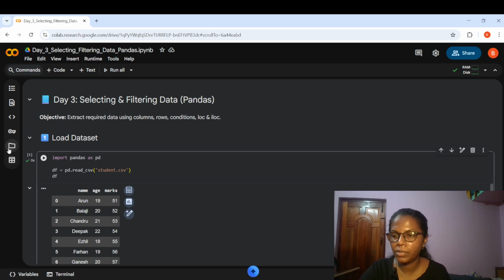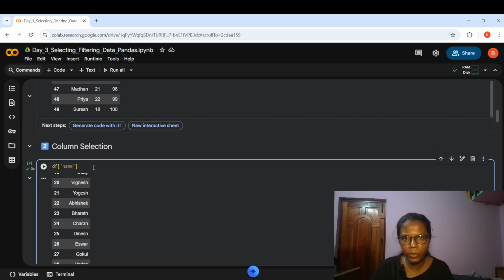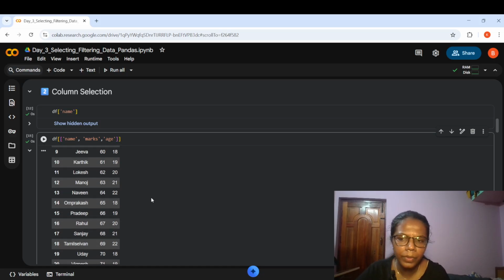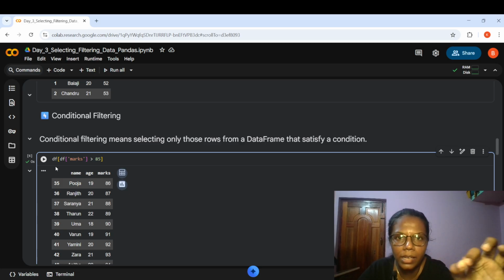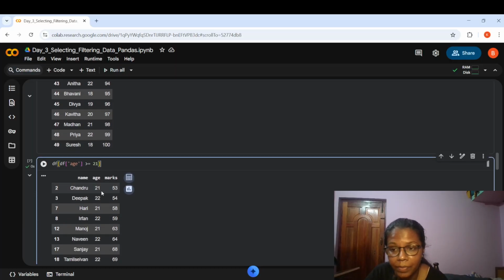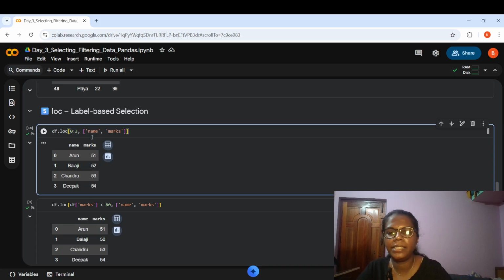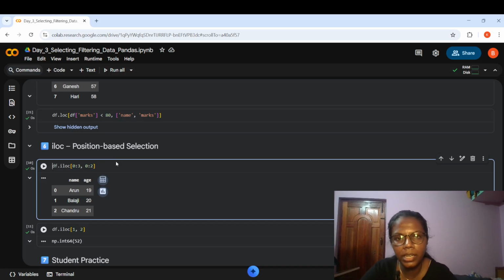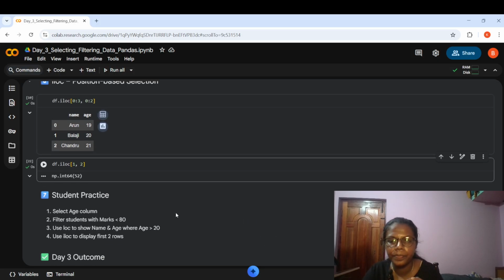Day-21/90| Data Cleaning Basics in Pandas | AI, DS and ML complete course in English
Day 21 of your Complete AI Course in English takes you from data exploration to data cleaning using Pandas. After learning how to load data and inspect it with info(), describe(), and dtypes, this session focuses on handling missing values and correcting data types—a mandatory step before building any reliable AI or ML model.

You’ll start by using isna() / isnull() to detect missing values, and then apply dropna() to remove them or fillna() to impute them intelligently. You’ll see practical strategies such as filling numerical columns with mean or median, categorical columns with mode, or using domain-specific constants. You’ll understand when dropping rows/columns is safe and when imputing is a better option for preserving data.

Then you’ll tackle data type issues using astype() and related tools. You’ll convert columns from object to numeric when they contain numbers, ensure categorical/text fields are strings, and parse date columns into proper datetime types. You’ll see how correct types unlock appropriate methods and avoid errors during model training, statistics, and visualization.

By the end of Day 21, you will be able to take a raw dataset loaded with Day 20’s methods, clean missing values, and fix data types so the data is model-ready. This sets a strong foundation for upcoming topics like filtering, feature engineering, and building machine learning models.